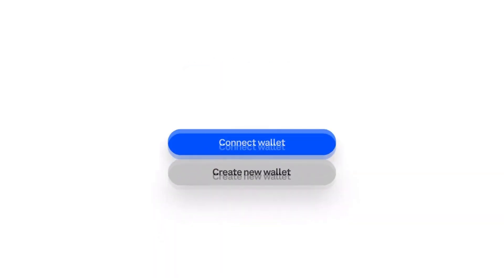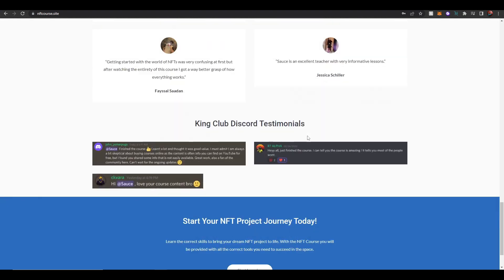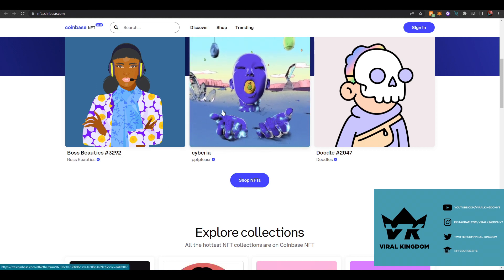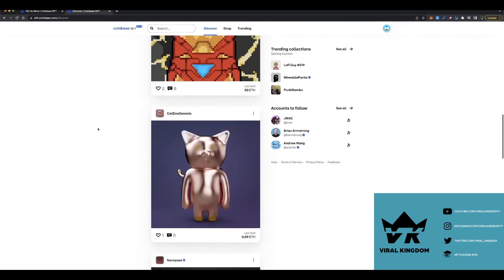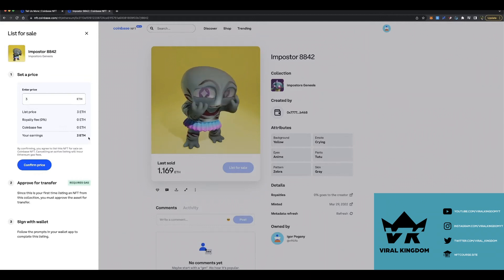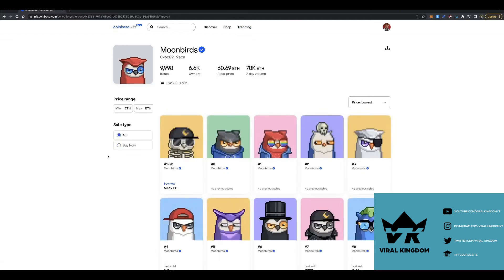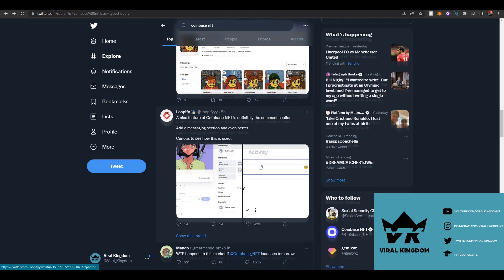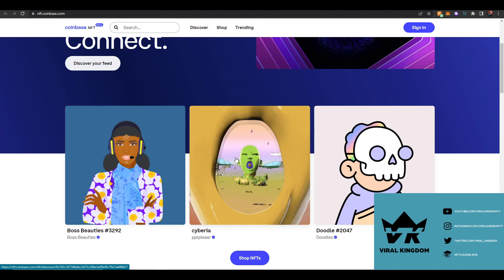An Overview of the NEW Coinbase NFT Marketplace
In todays NFT tutorial I'll be showing you guys how to signup for NFT Coinbase Markeplace and try out their beta version.